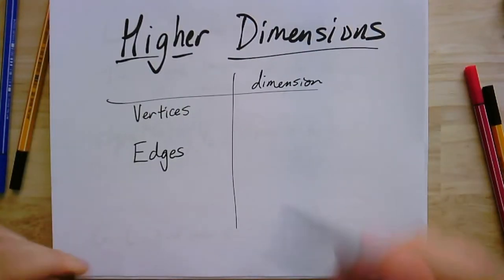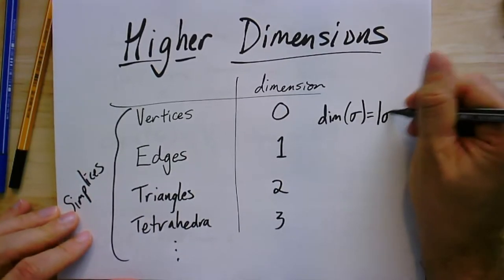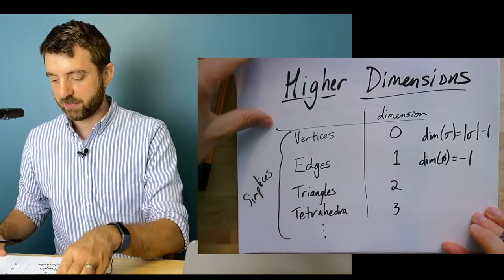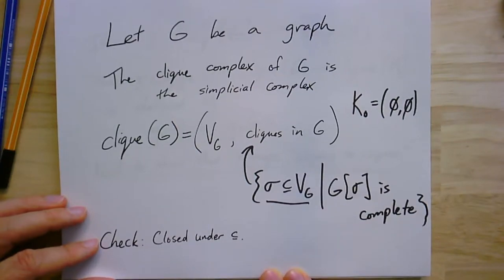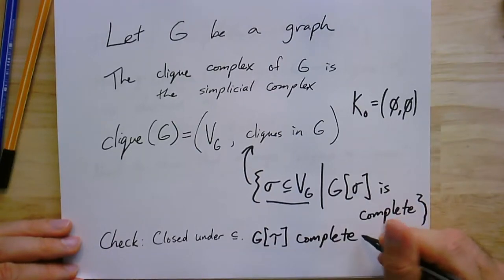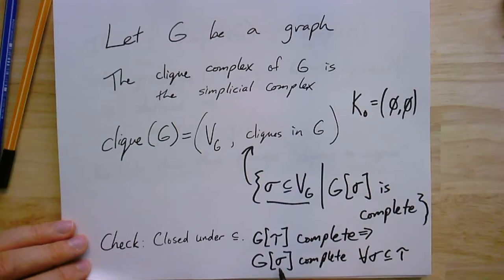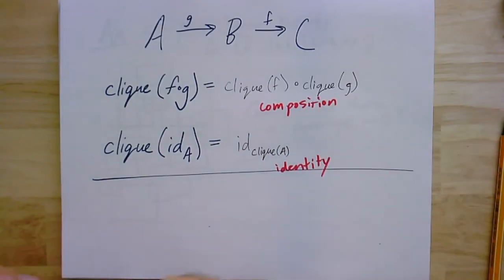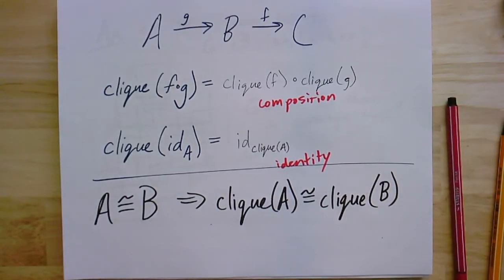GTAC 8.2: Higher Dimensions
In this video, we talk a little about simplicial complexes in higher dimensions.